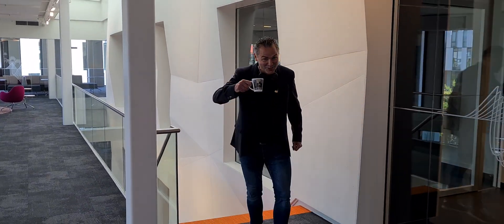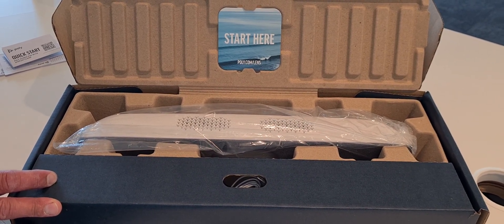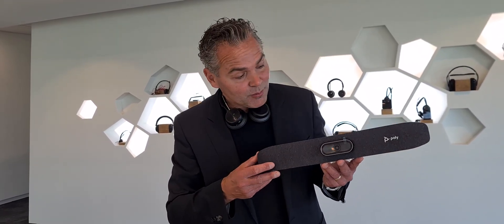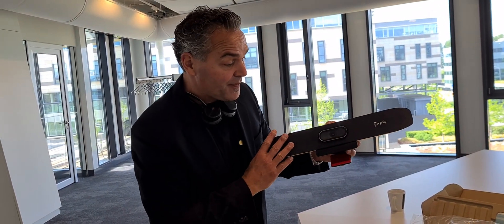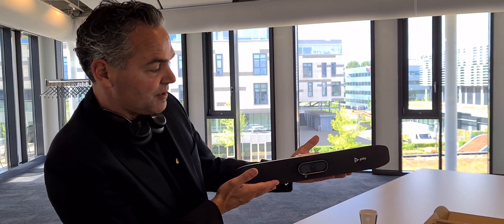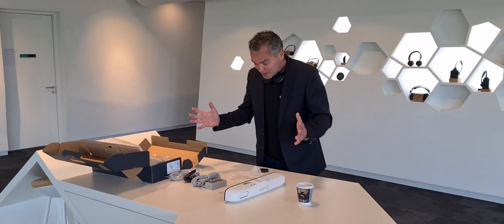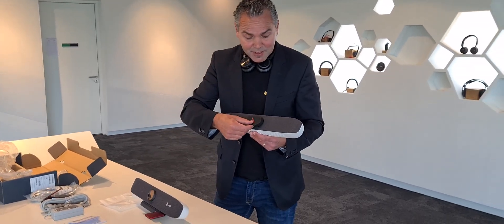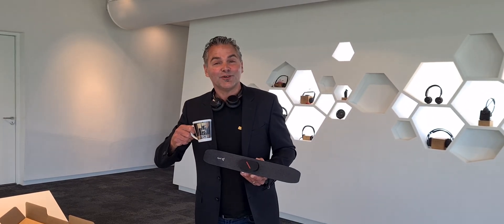☕️Tech⚙️🎥 Unboxing Poly Studio R30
☕️Tech⚙️ shows you the unboxing of a Poly Studio R30. Works with both Zoom, Teams etc - Laptop using BYOD or MTR Windows Teams certified.

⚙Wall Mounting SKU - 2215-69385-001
⚙VESA Mount Kit SKU - 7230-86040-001
⚙Bluetooth Remote control for Poly Studio and Poly Studio R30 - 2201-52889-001